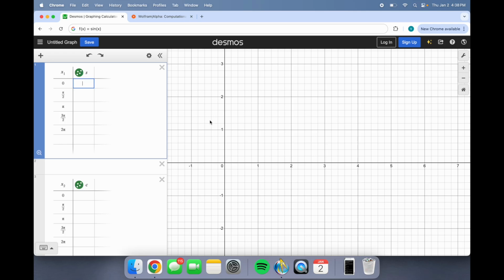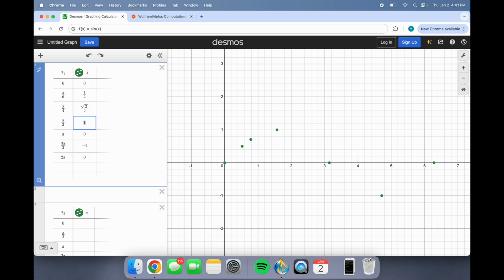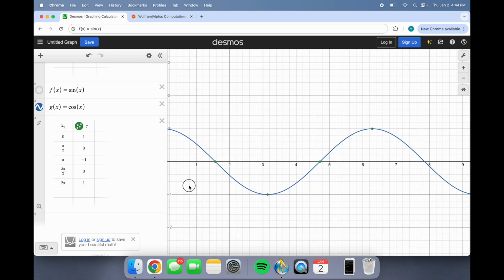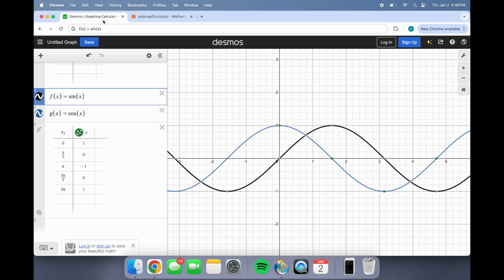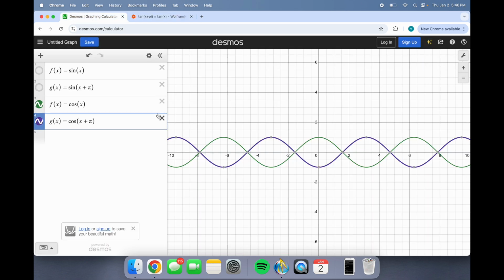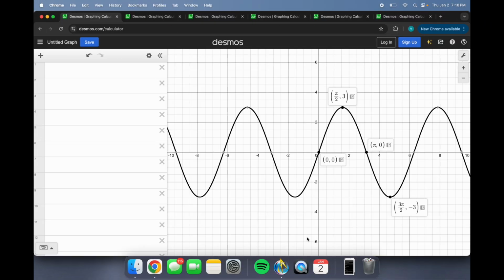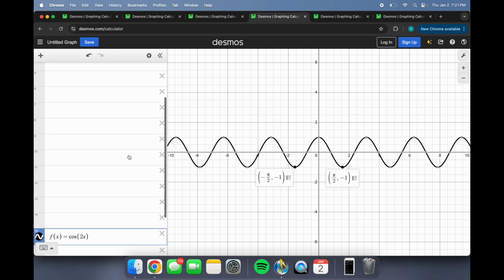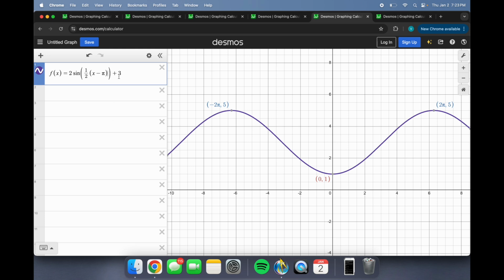Trigonometry 5: Graphing Trig Functions (Sin, Cos, Tan)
A technologically assisted approach to trigonometric graphing. This lesson covers the graphs of the sine, cosine and tangent functions, several relationships between trig functions, the concepts of waves, period and amplitude, and fitting trig equations to curves.

0:00 - Starting With Sine
4:46 - What About Cosine?
5:50 - Sine and Cosine Are Related
8:00 - Horizontally Shifting Pi
10:15 - What About Tangent?
13:45 - Modeling Curves With Equations
16:41 - The Final Boss
18:50 - Closing Thoughts

This is video 5/10 in the Trigonometry series.

CORRECTION:
At 4:18, I say pi, but mean 0.